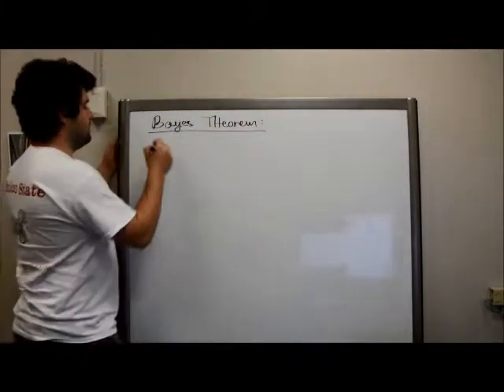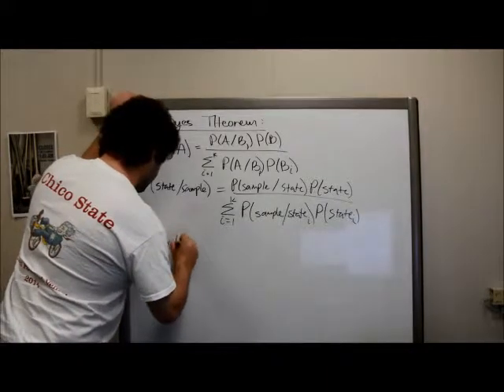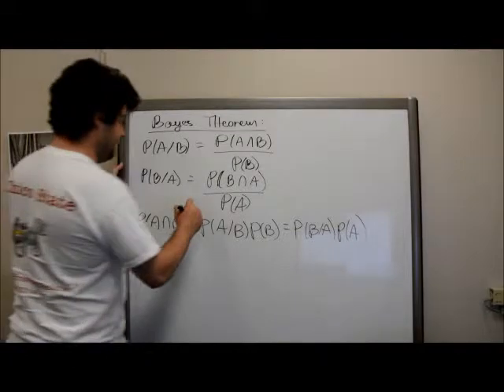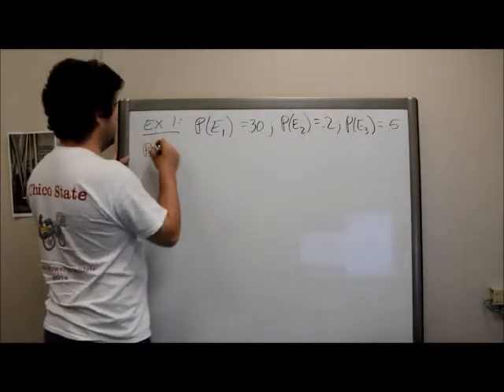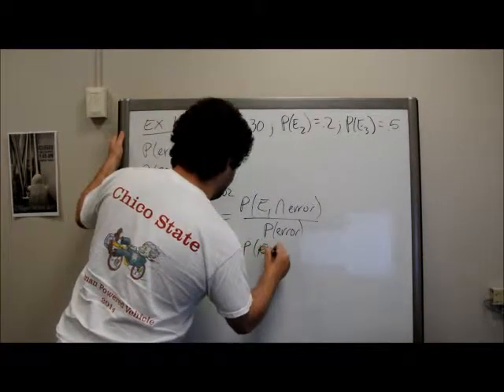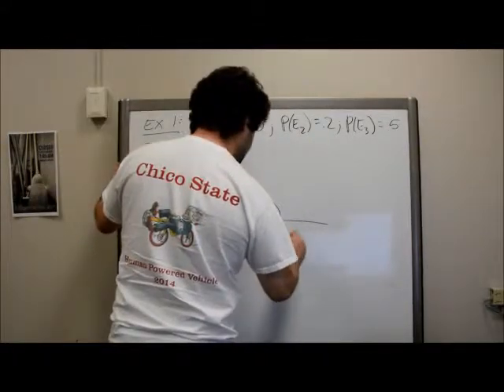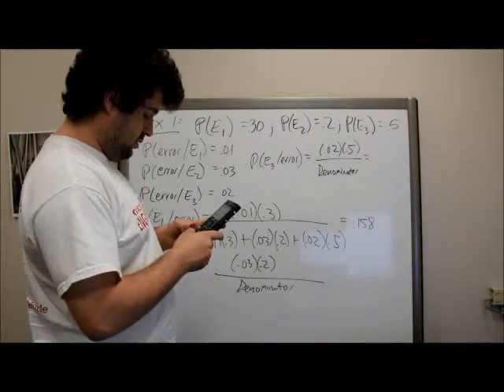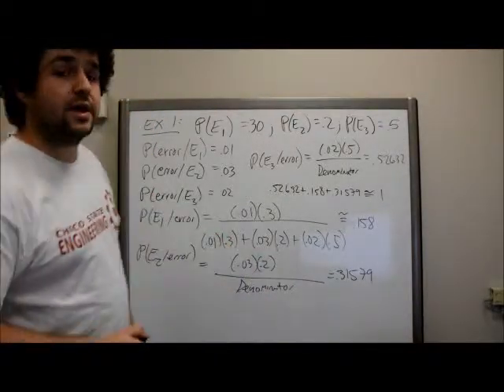Bayes Theorem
Intro to Bayes Theorem along with an example. I made many mistakes so judge me kindly..